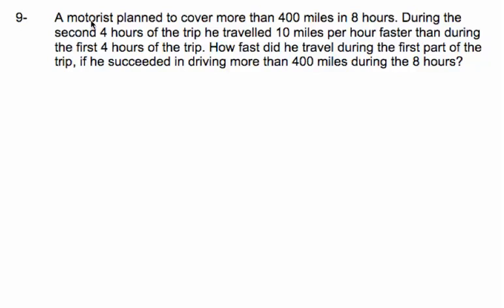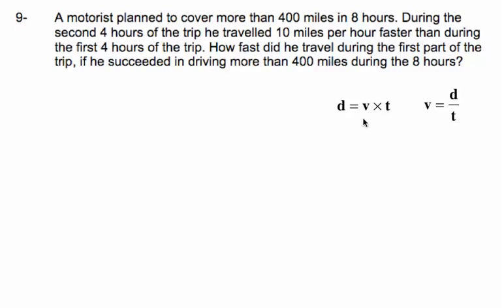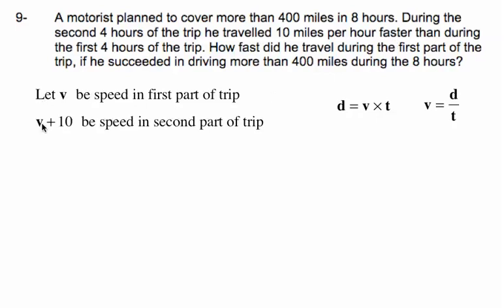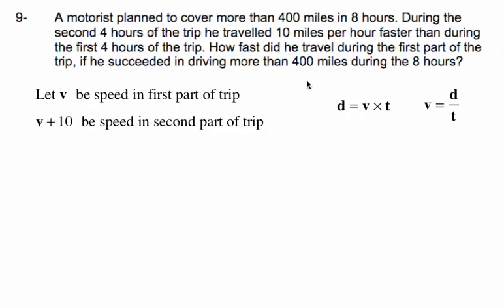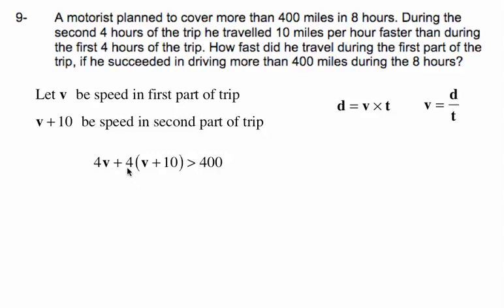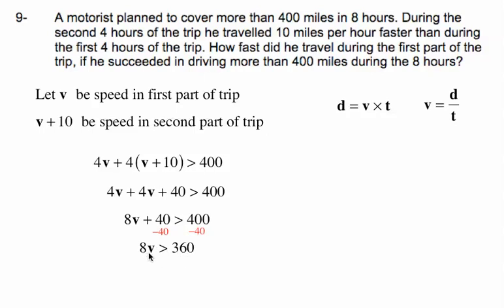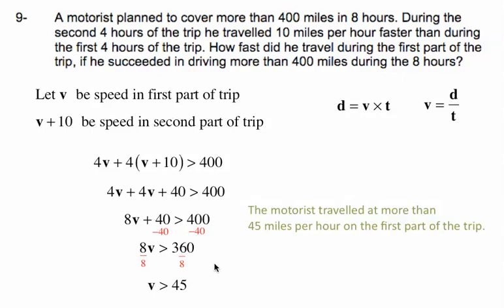Question 9 From The Inequalities Word Problem Sheet